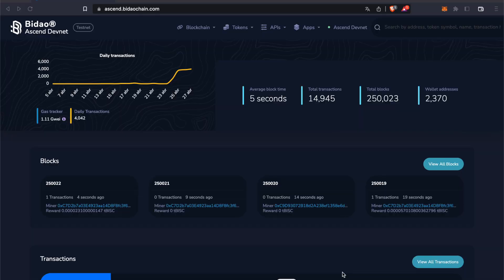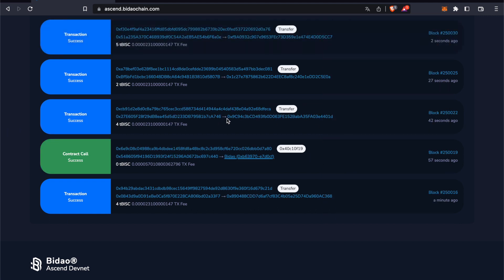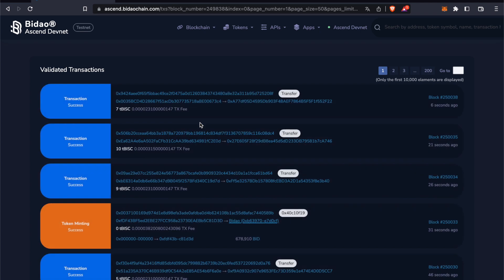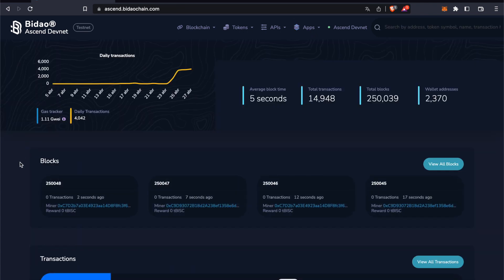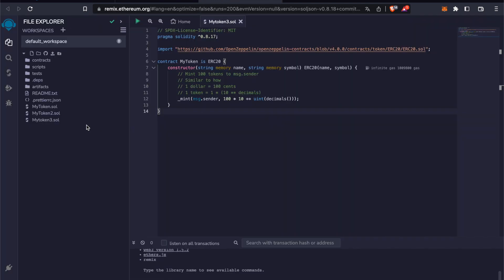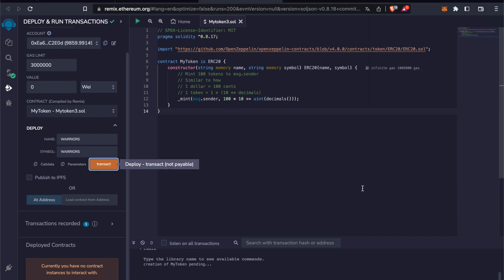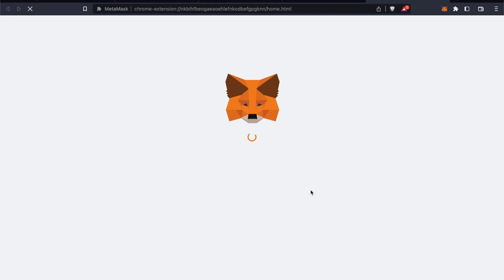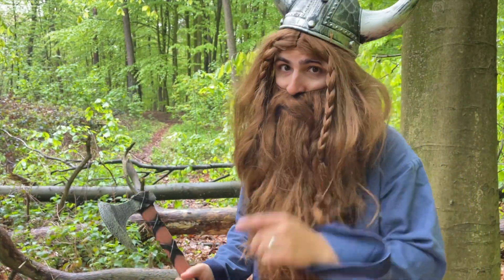The DevNet explained 🚀 The next big updates are coming soon 🎊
Hey warriors, we are walking you through the DevNet in this video 🙌

Are you ready for the next major updates?